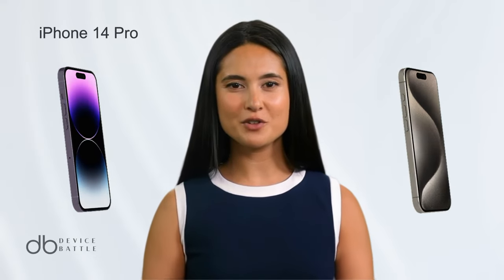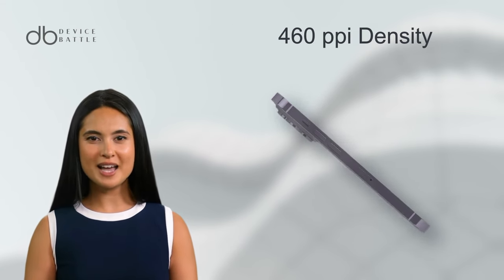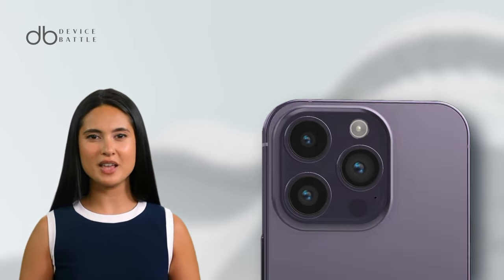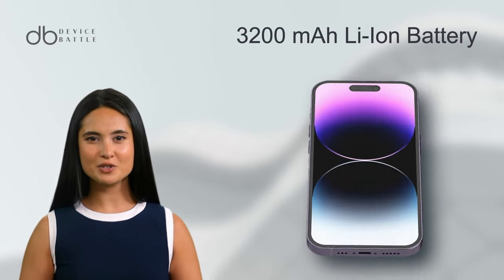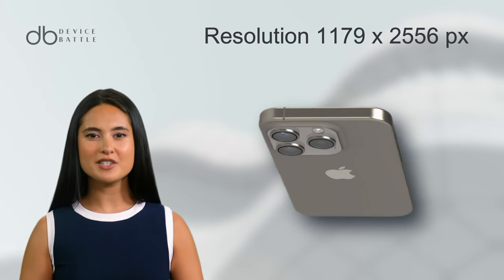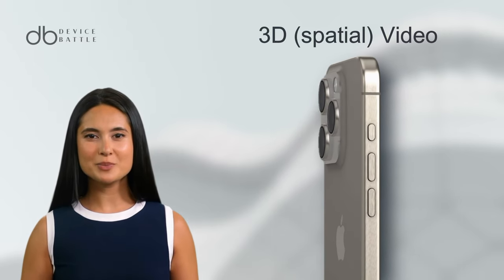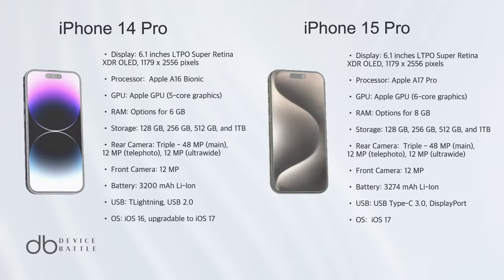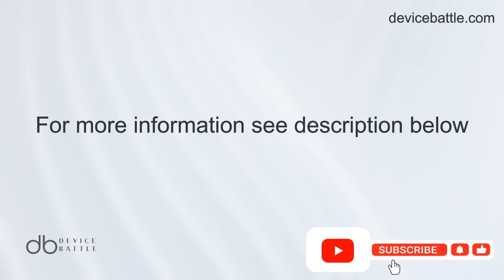iPhone 15 Pro VS iPhone 14 Pro 3D Smartphone Comparison | DEVICE BATTLE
Let's compare the iPhone 15 Pro vs the iPhone 14 Pro

Compare.Decide.Enjoy!